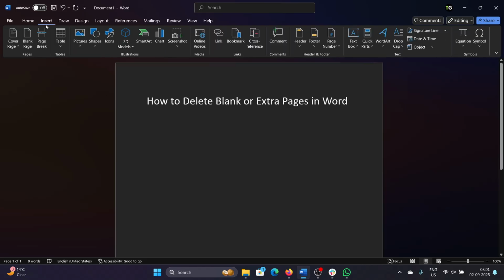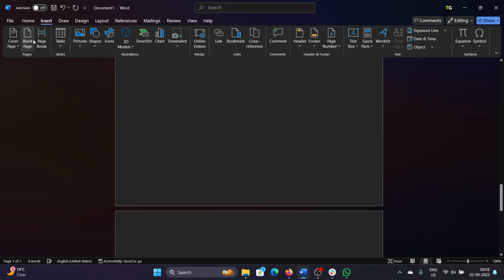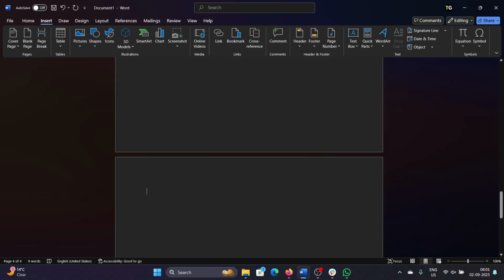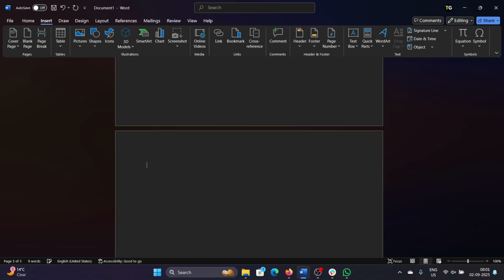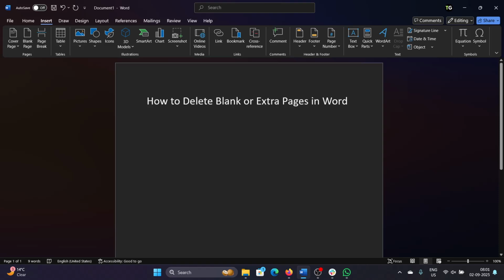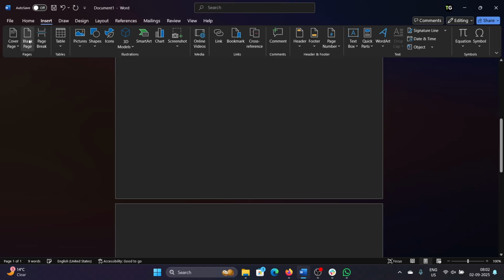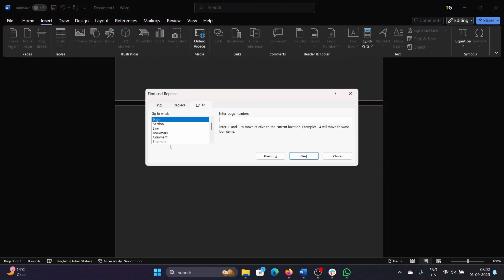How to Delete Blank or Extra Pages in Word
Video Title: How to Delete Blank or Extra Pages in Word

If you wish to Delete Blank or Extra Pages in Word then please watch this video.